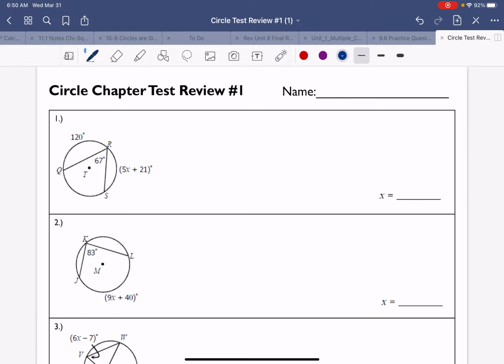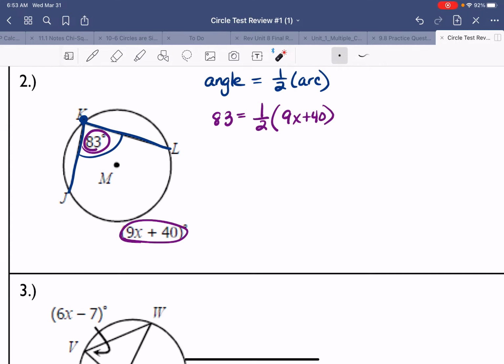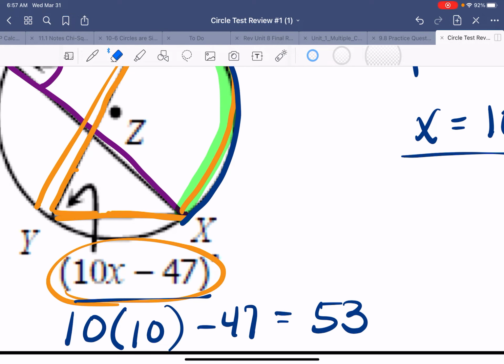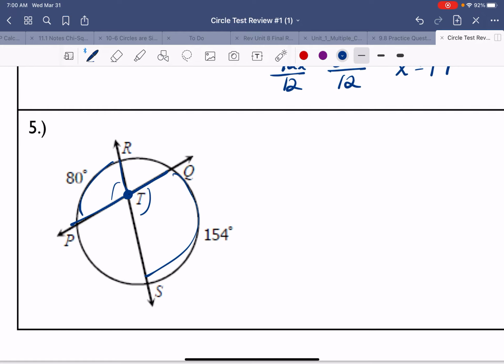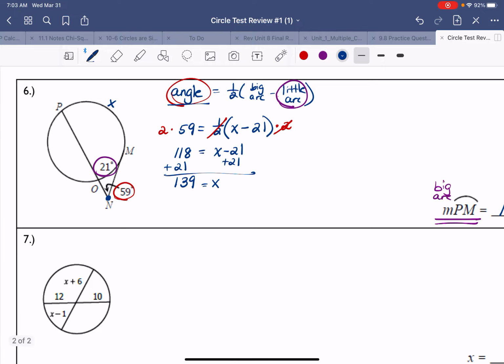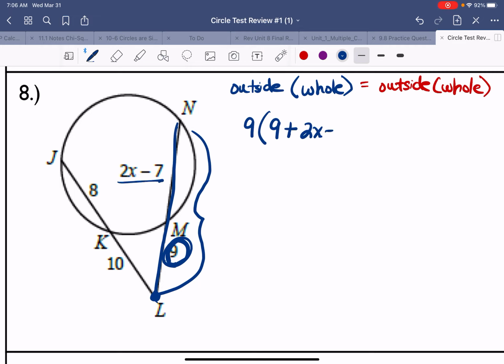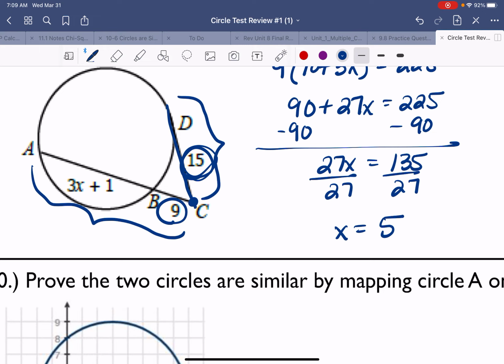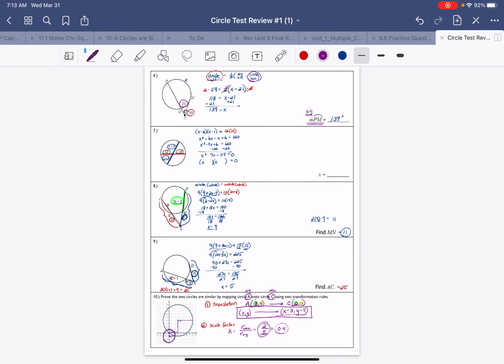Circles Chapter Test Review #1 WITH SOUND